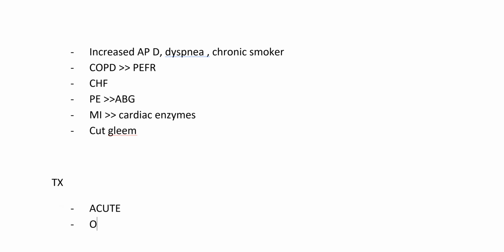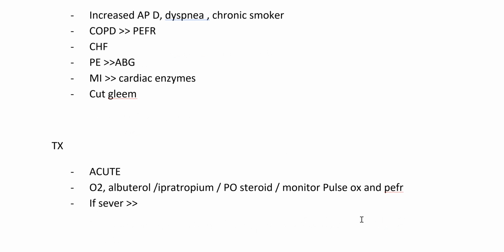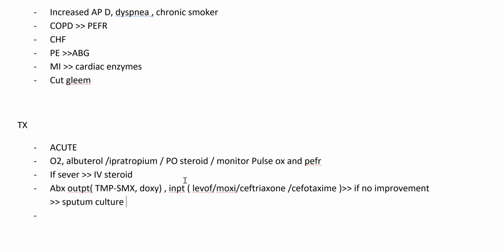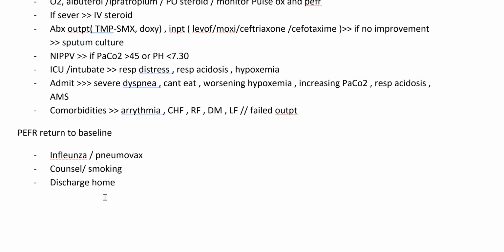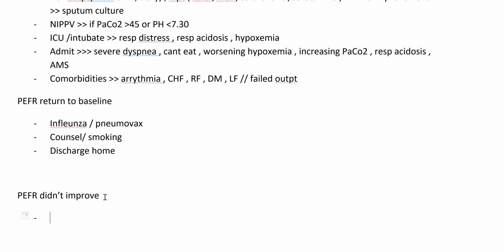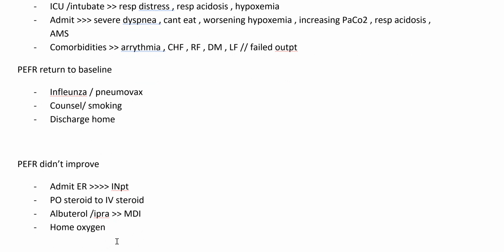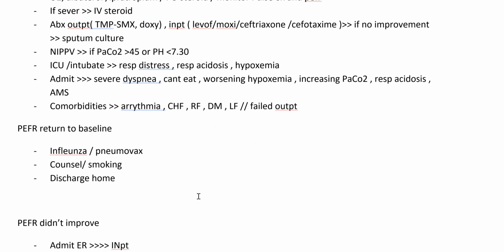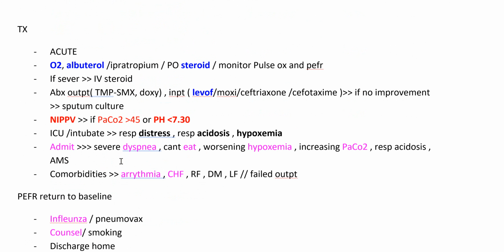43 COPD Exacerbation